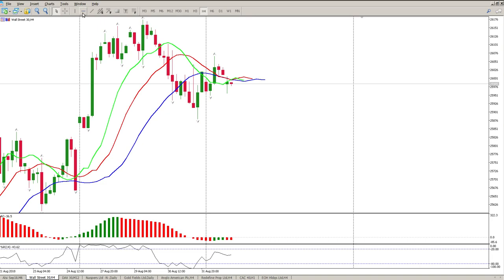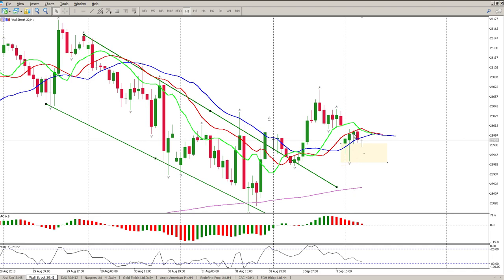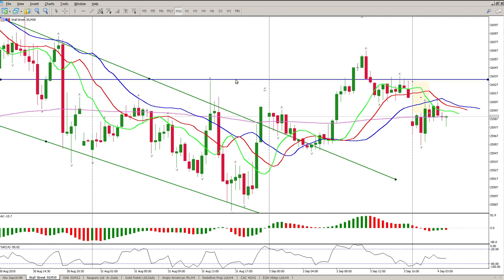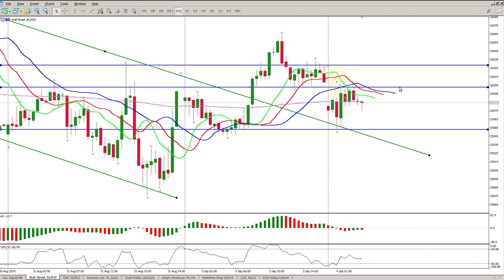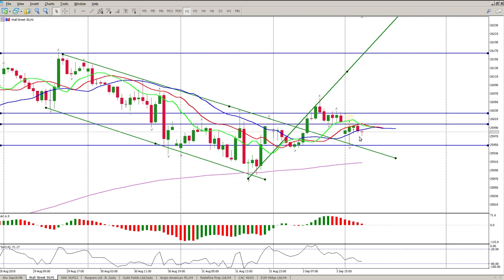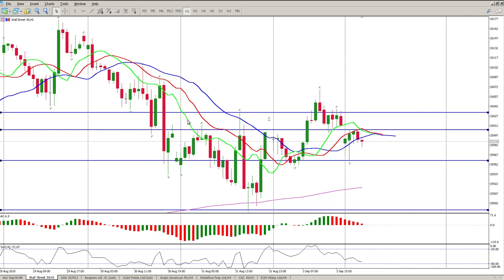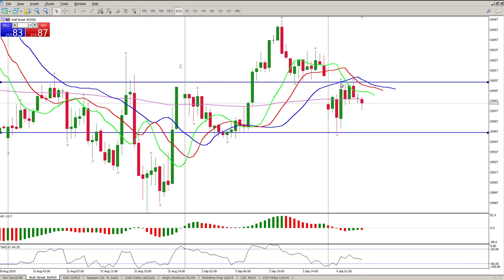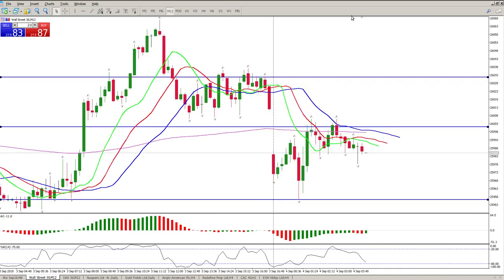How To Trade dow today 4 SEP Simple swing trading strategy